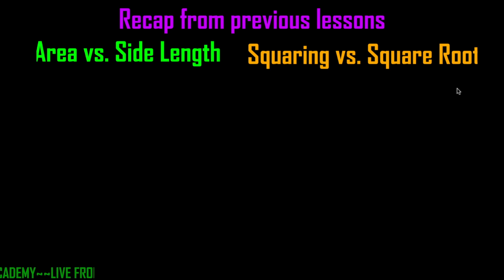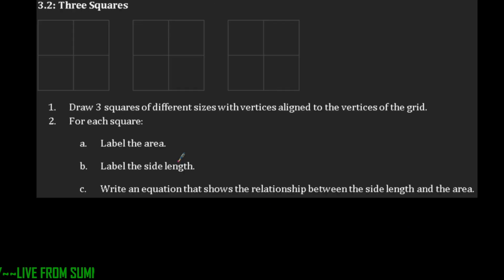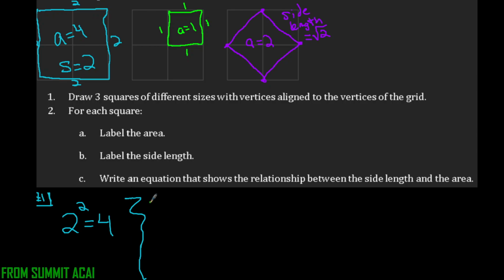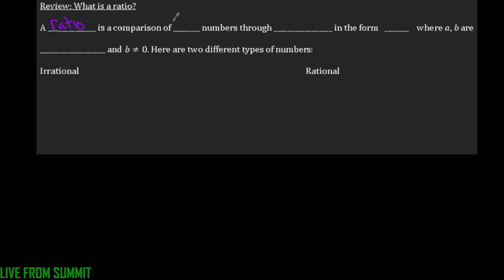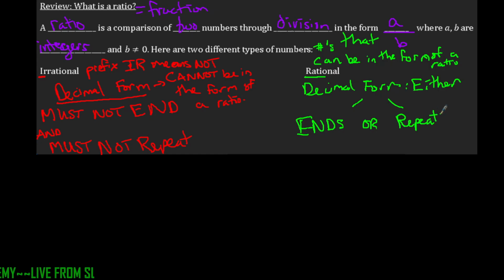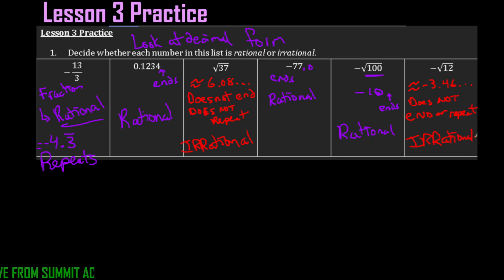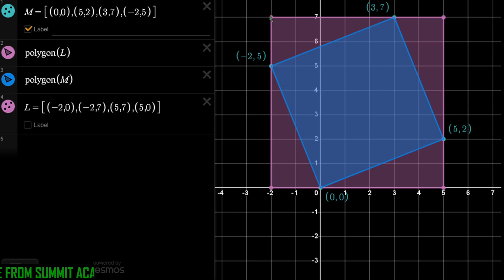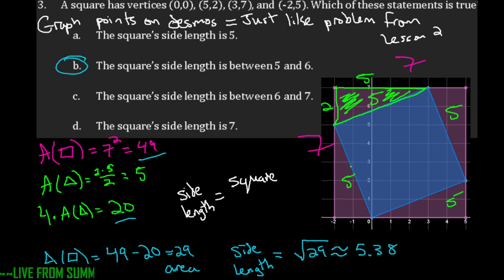Math 8th - Unit 8 - Lesson 3